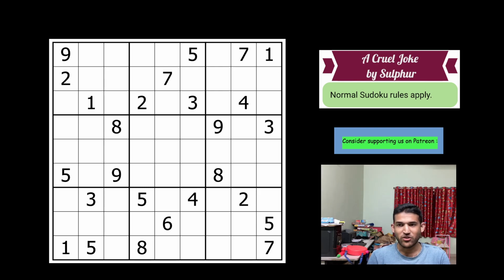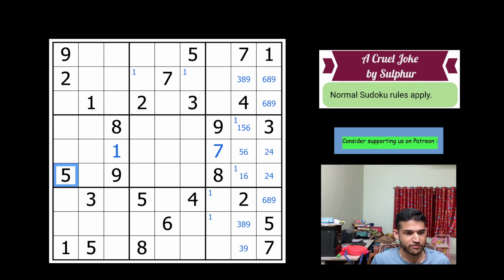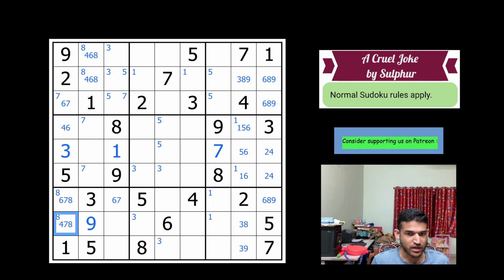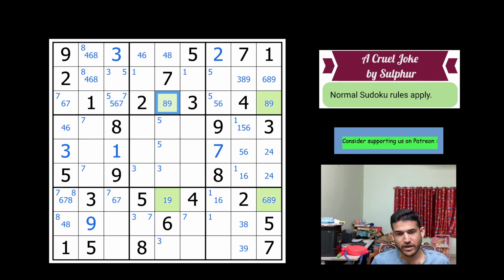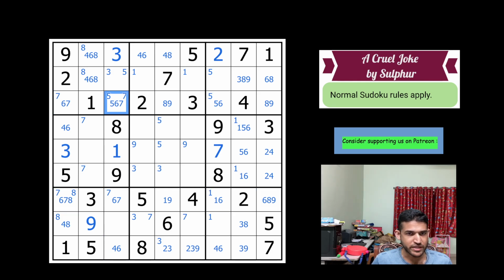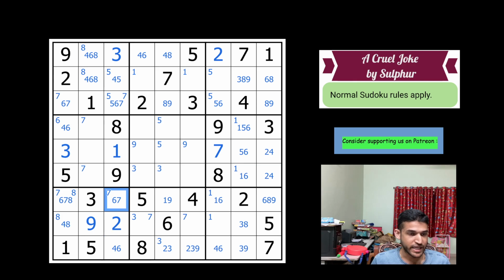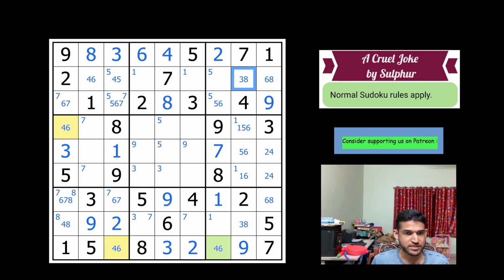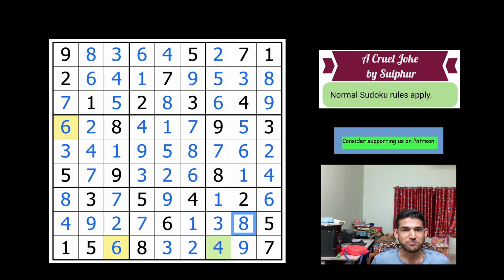A CLASSIC SUDOKU WITH A BAG OF DEVIOUS STRATEGIES !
Sulphur's classic sudoku is back here with a hard solve and to challenge the solver till the end. Check out the video for some amazing deductions !